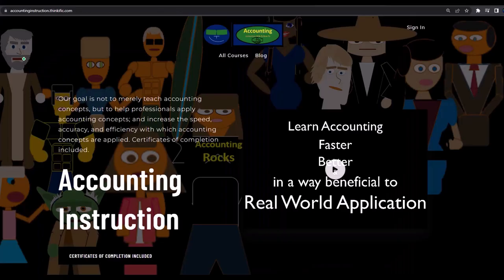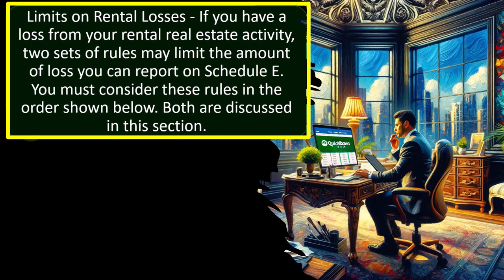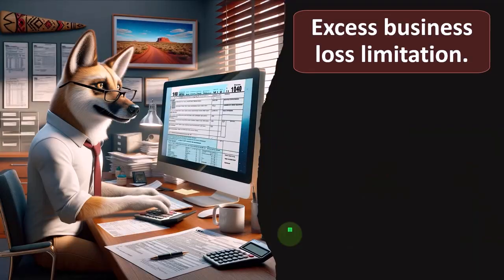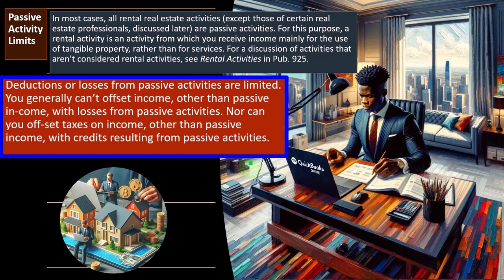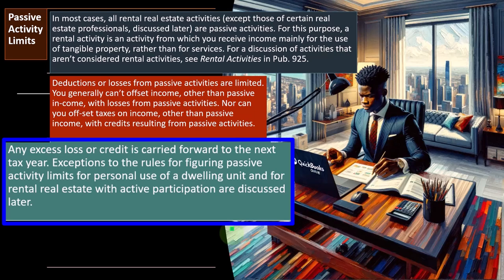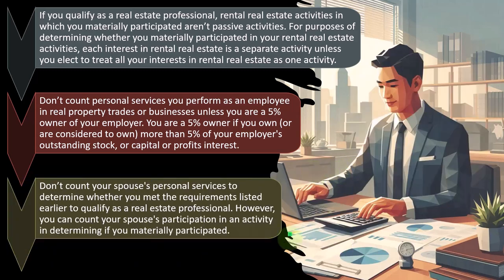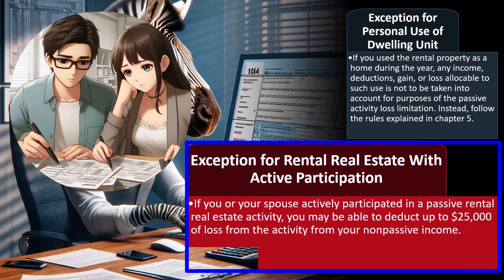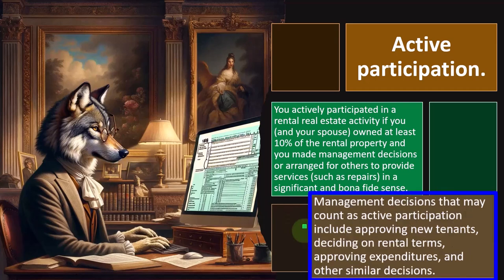Reporting Rental Income, Expenses, and Losses – Limits on Rental Losses 9152 Tax Preparation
Reporting Rental Income, Expenses, and Losses – Limits on Rental Losses